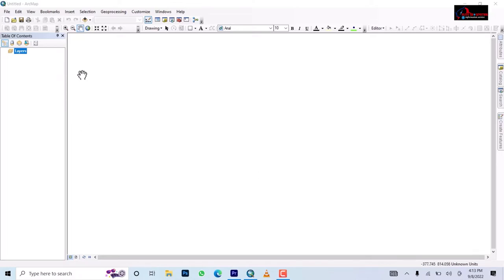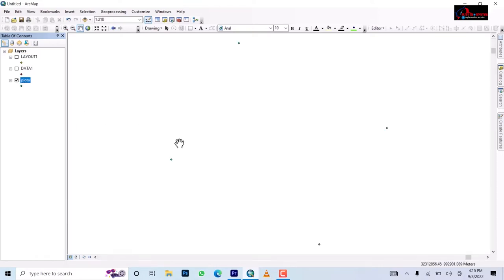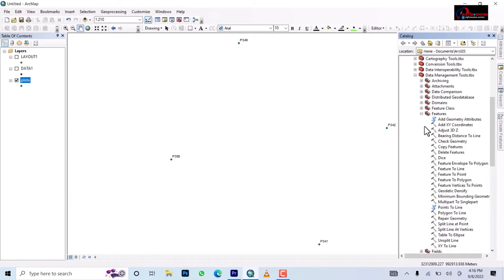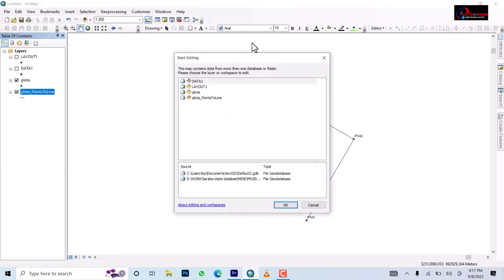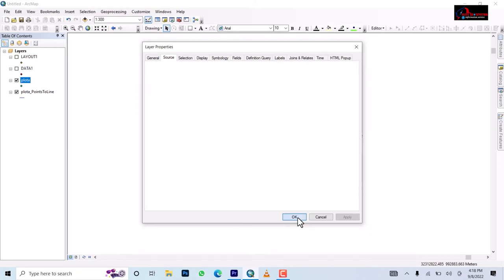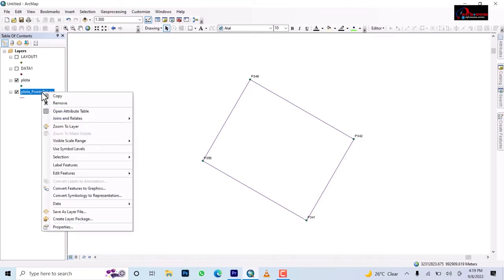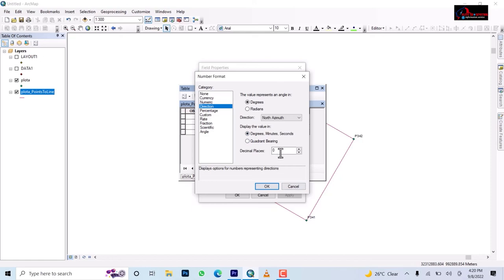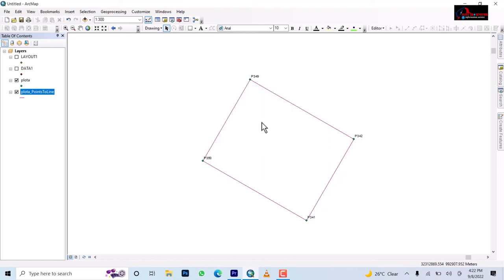Cadastral Survey - Survey Plan part 1 using ArcGis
CHECK OUT OHER VIDEOS FROM THIS CHANNEl